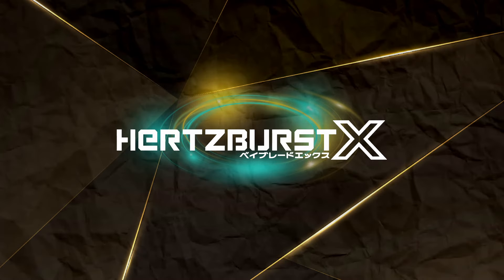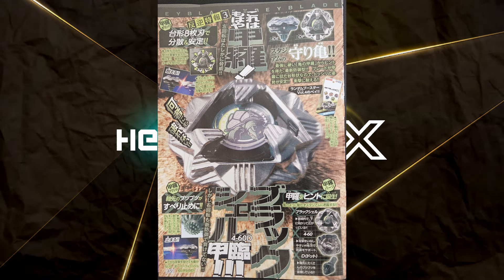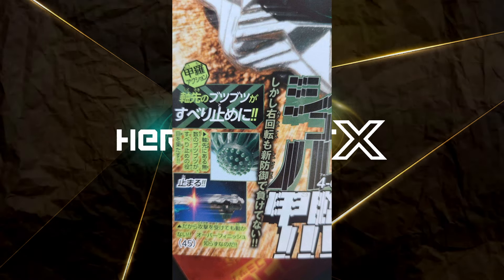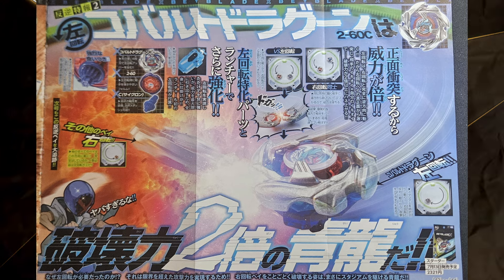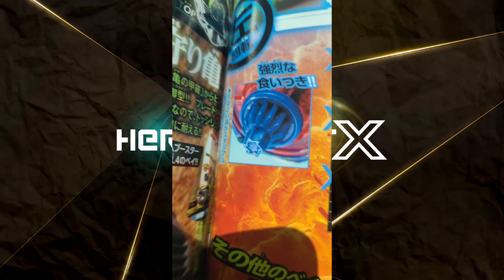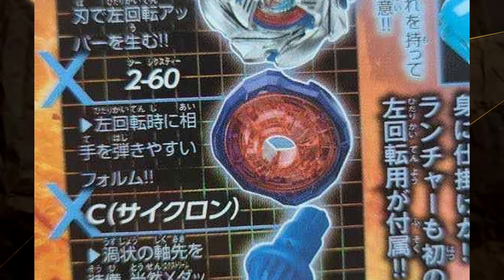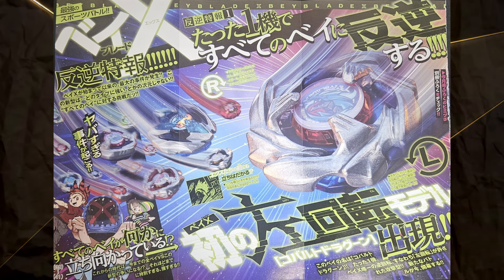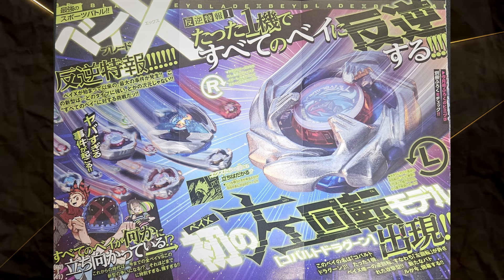LEFT-SPIN X BEY REVEALED! BEYBLADE X NEWS 6/13/24 COBALT DRAGOON AND BLACK SHELL! ベイブレードX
Apologizes for the audio issues on this one, I was pretty rushed! These two X releases are super exciting, especially Dragoon! I can't wait to get my hands on these in person!

Want to buy Beyblades?

Go to Mall of Toys to get all the newest X releases as well as old plastic, metal fight and burst releases, all at great prices!